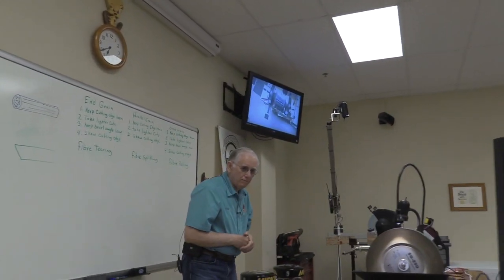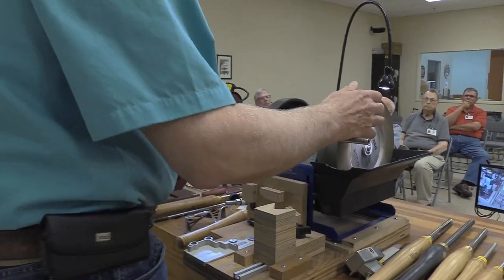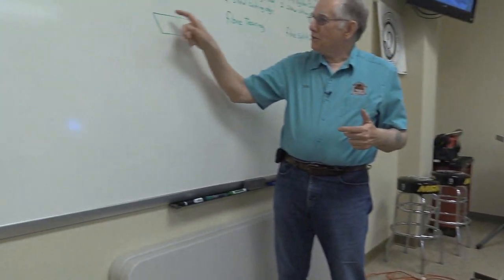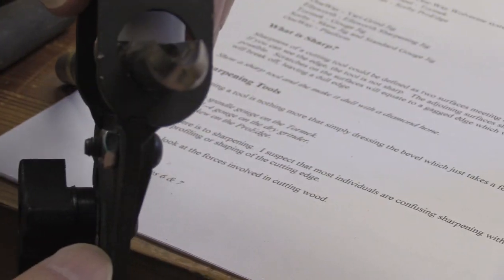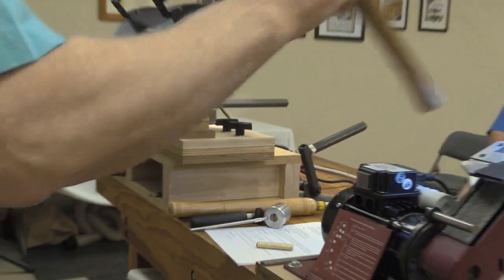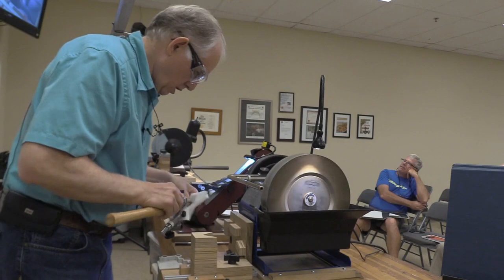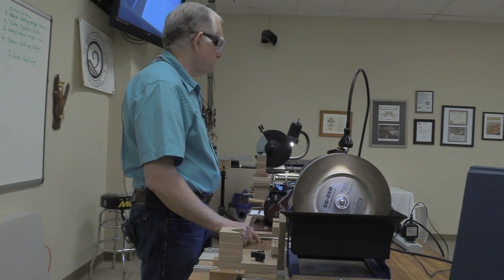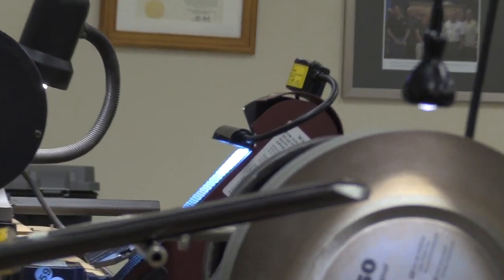Lathe Tool Sharpening Part 1 - Removing The Desired Wood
Dan begins this series by explaining how to approach a rotating piece of wood with a sharp edge.

Demonstrated before a live audience on May 10, 2018